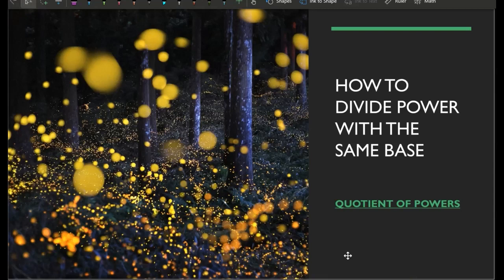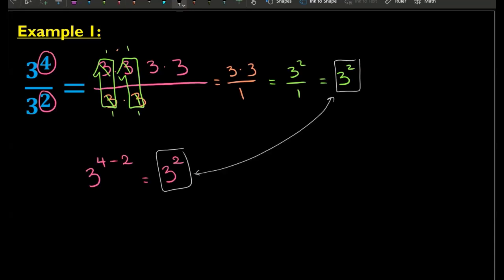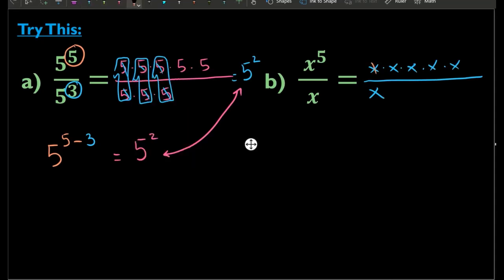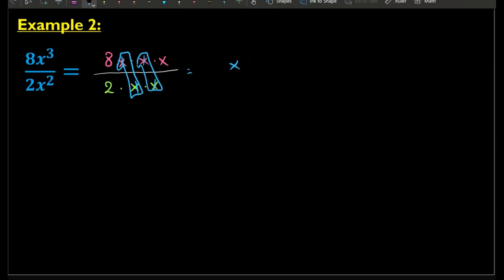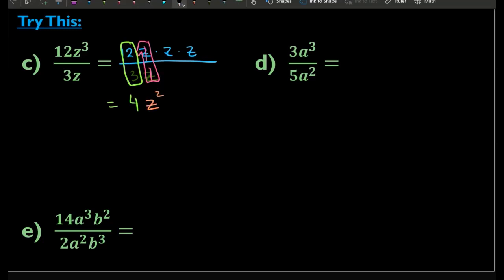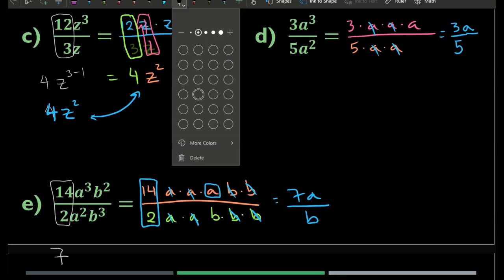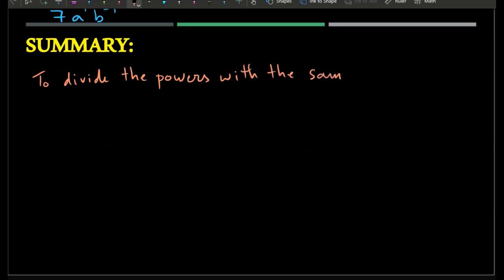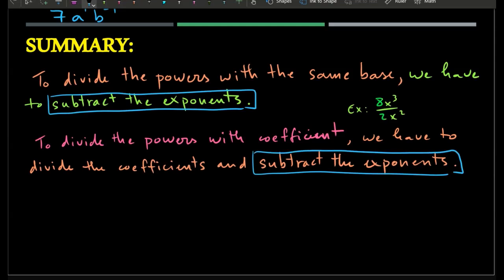Divide Exponents With the Same Base Video 2 of 5